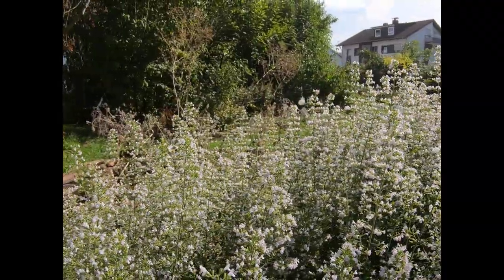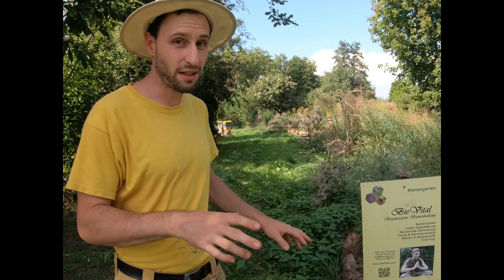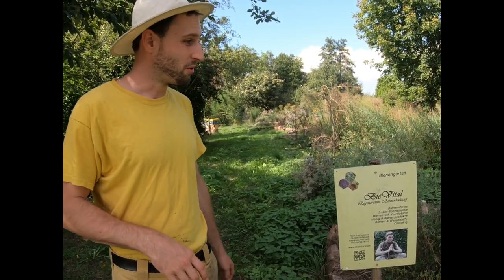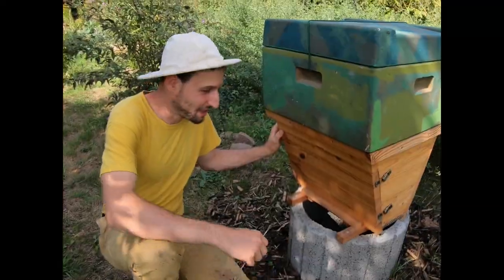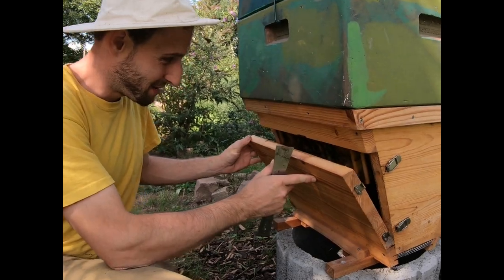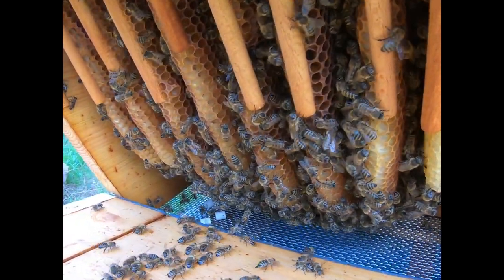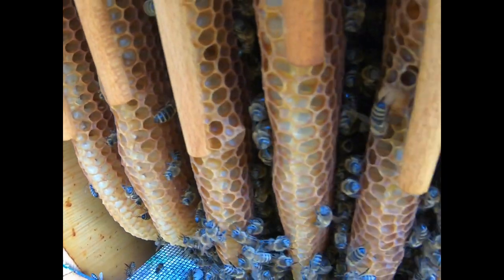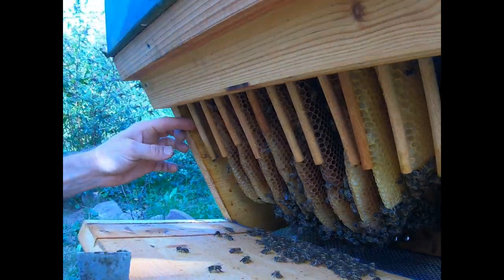kleine Vorstellung der Regenerativen Permakultur Wolfartsweier September 2022